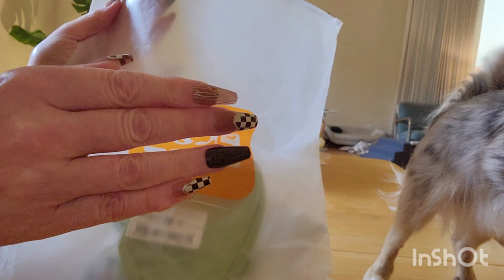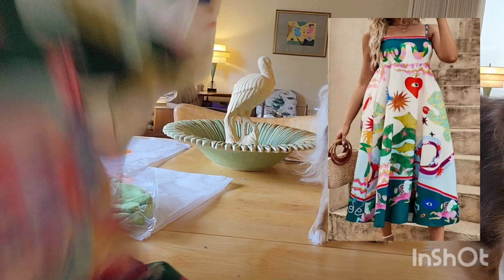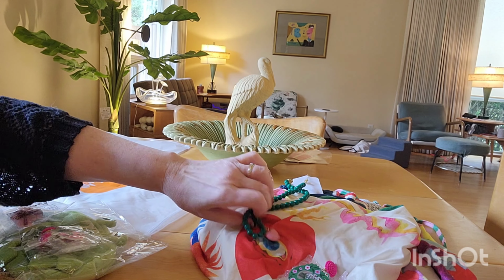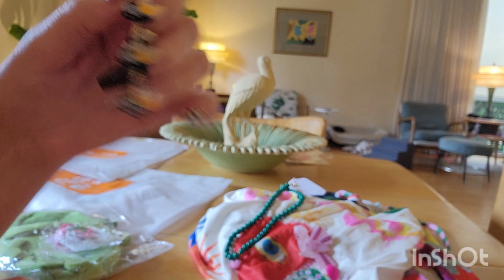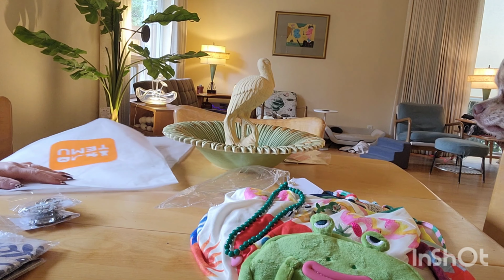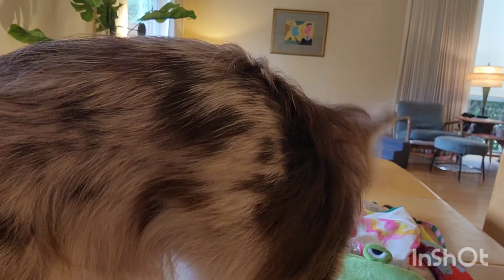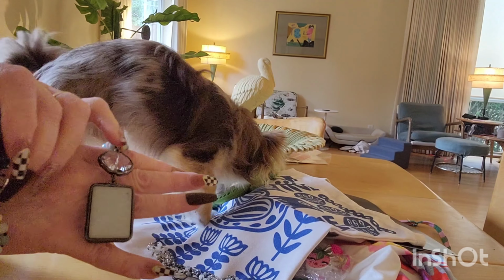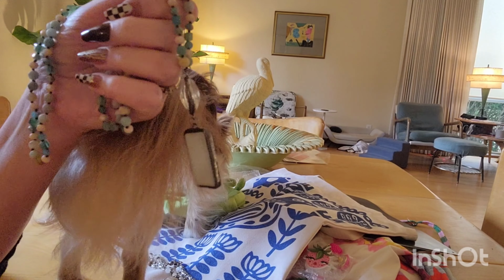Retros Temu mixed haul